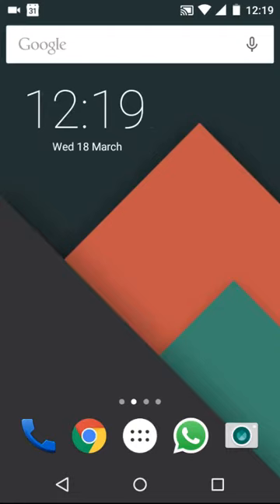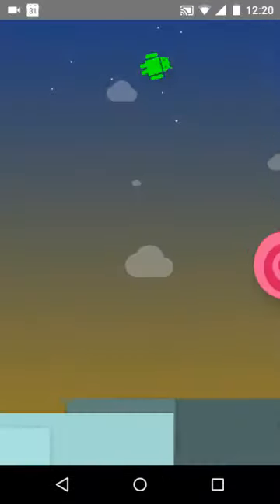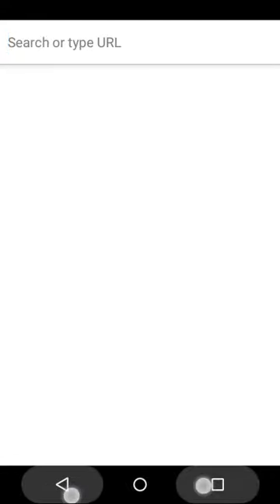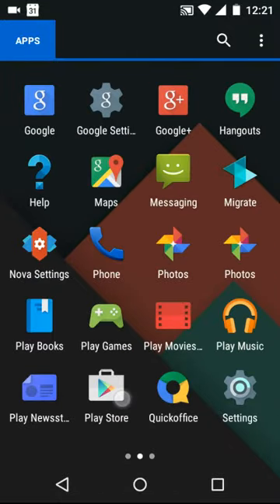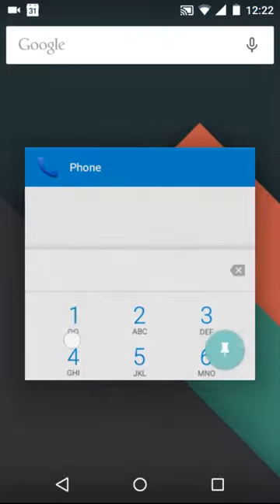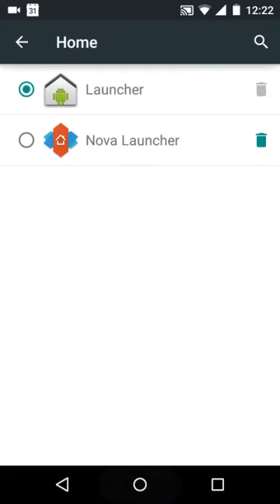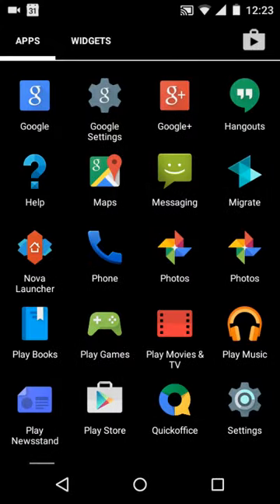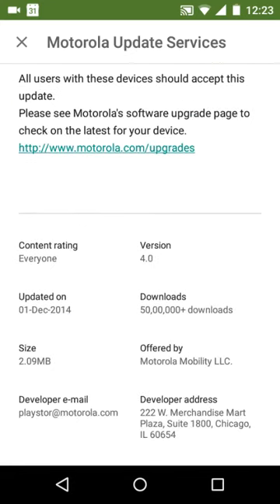Lollipop review on Moto e 1Gen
This is a short review on 5.0.2 lollipop on moto e. Note my device is not rooted and this update is ota not a soak test!
Thetechniquets.webs.com
Facebook.com/thetechniquets